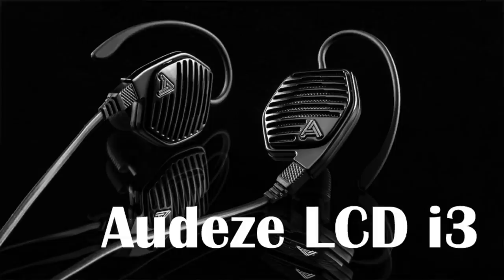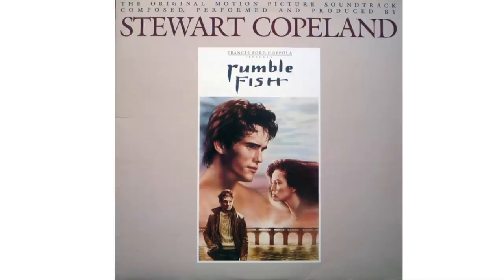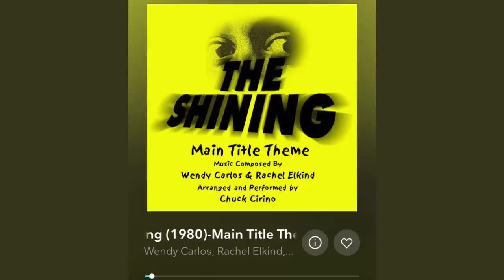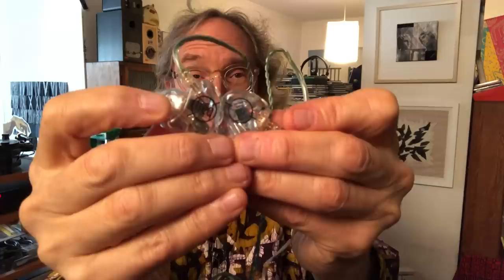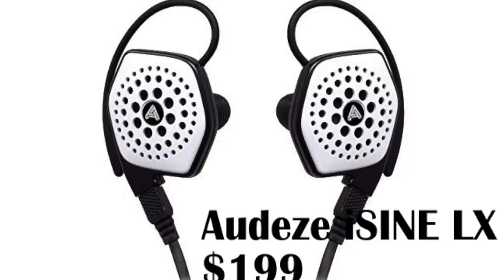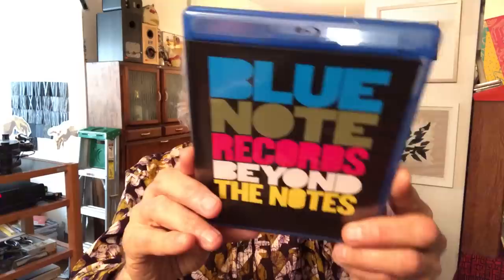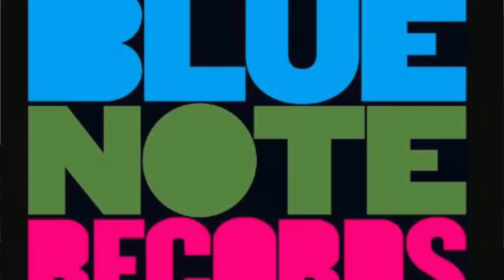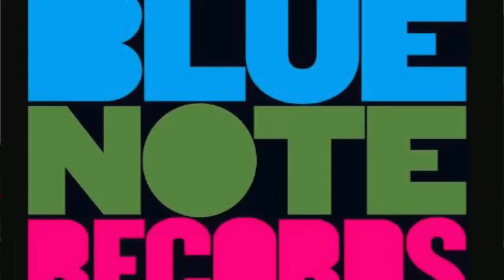First review: Audeze LCD i3 headphones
Audeze LCD i3 specs

Type In-ear, semi open-back
Transducer type Planar Magnetic
Magnetic structure Fluxor magnet array
Phase management Fazor
Magnet type Neodymium N50
Diaphragm type Ultra-thin Uniforce
Transducer size 30 mm
Maximum power handling 500mW RMS
THD 0.1% @ 100dB
Impedance 20 ohms
Sensitivity 110 dB/1mW at Drum Reference Point
Minimum power requirement 50mW